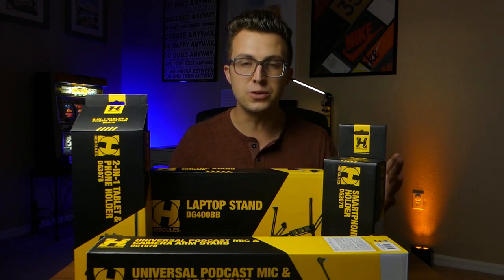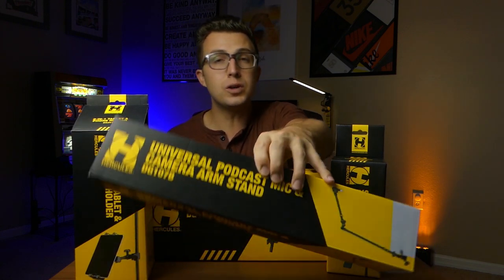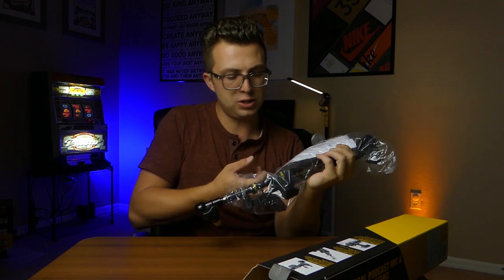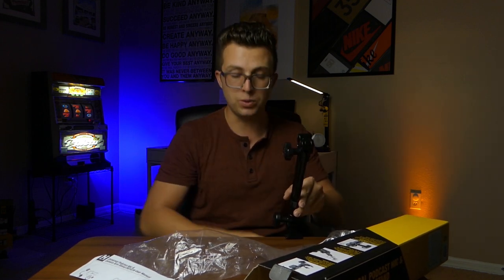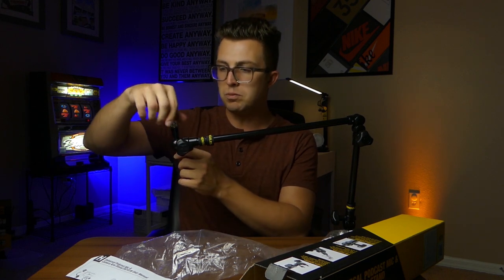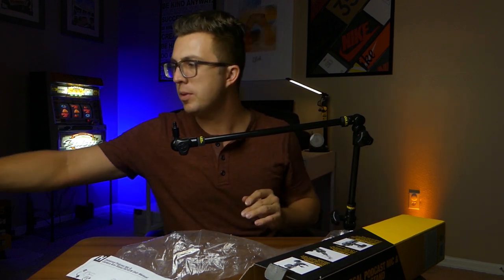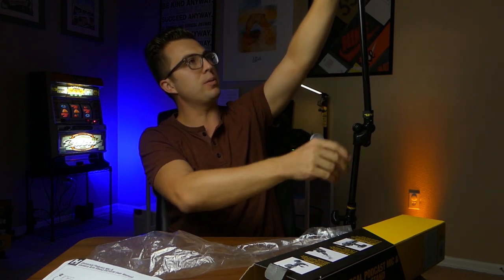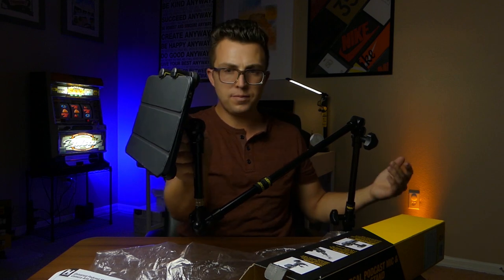Hercules Stands Product Spotlight #2 | Multi-Device Arm Stand (DG107B) Unboxing And Review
► Hercules Stands Universal Mic Stand

In this video #2 of my three-part series highlighting awesome device holders from Hercules Stands we'll take a look at a universal podcast microphone and multi-device boom arm (the DG107B) that's a solid addition to your home office or studio. It's capable of positioning your microphone, second camera, video light, and more in the perfect spot in a matter of seconds. Keeping with the same all-metal quality that Hercules Stands is known for, I expect this boom stand to hold up to years and years of use.